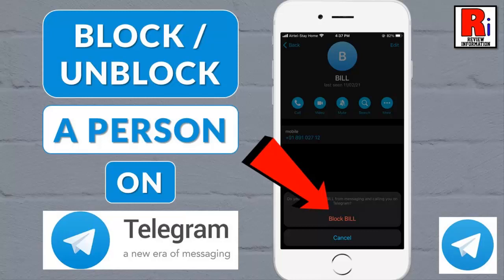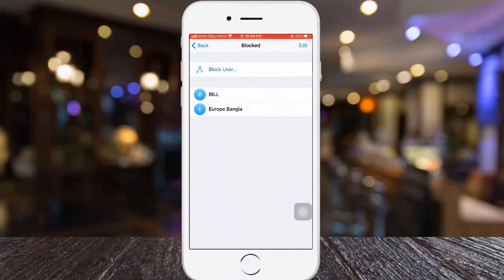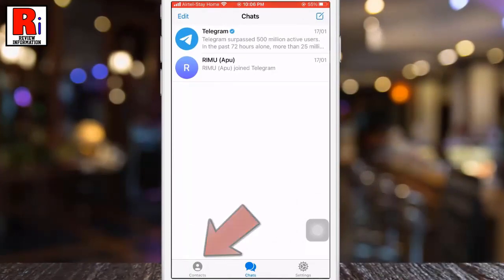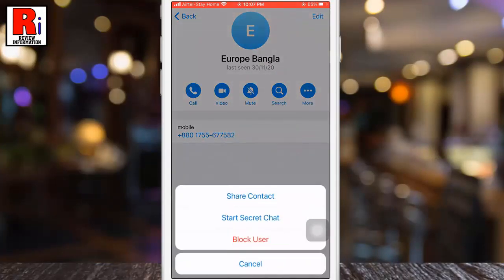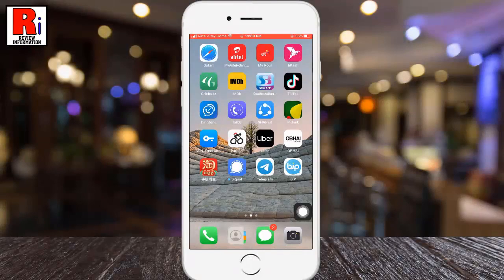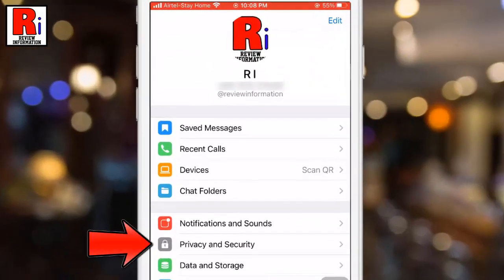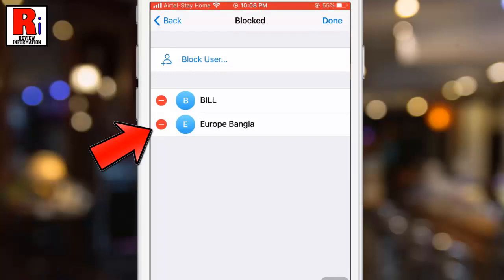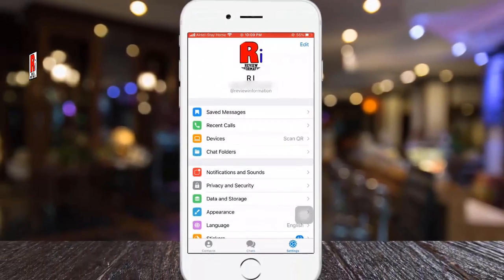How to Block and Unblock a Person on Telegram Messenger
In this video I will show you, How to Block and Unblock a Person on Telegram Messenger.